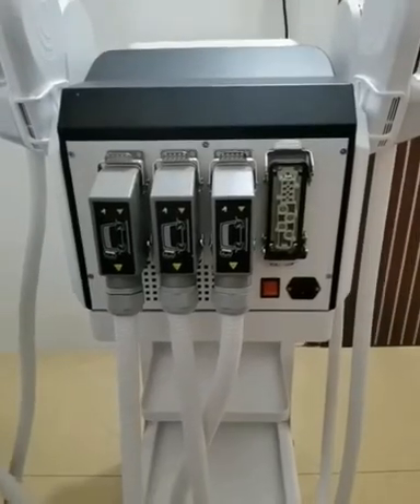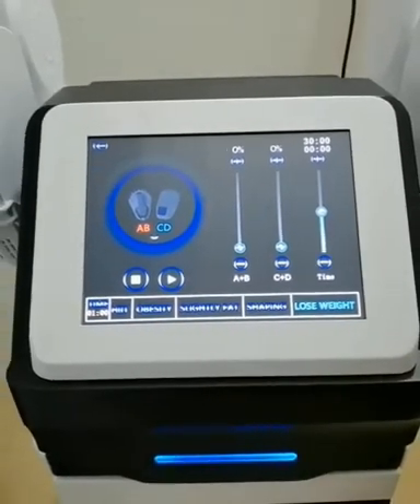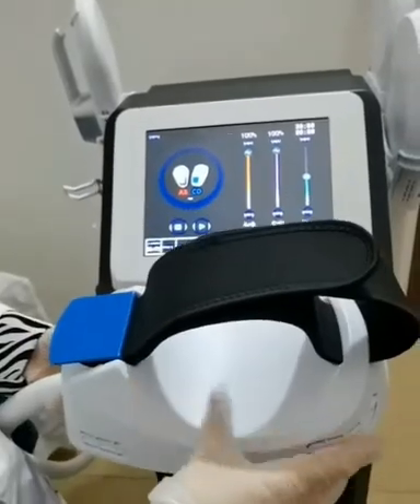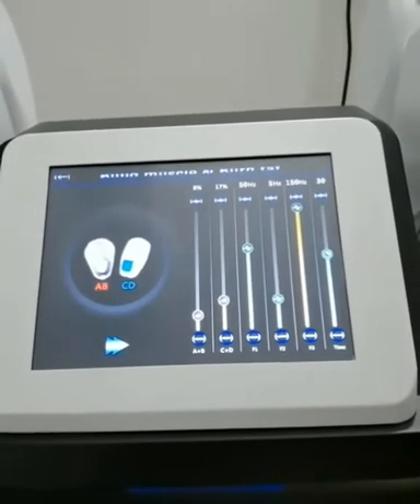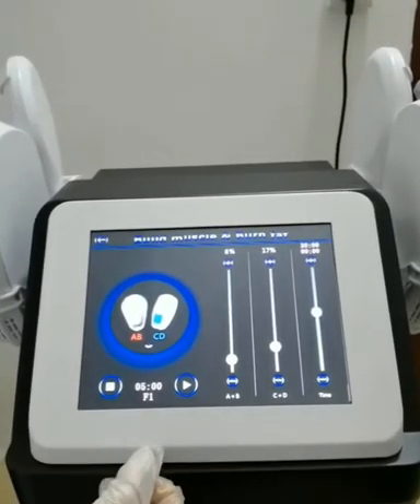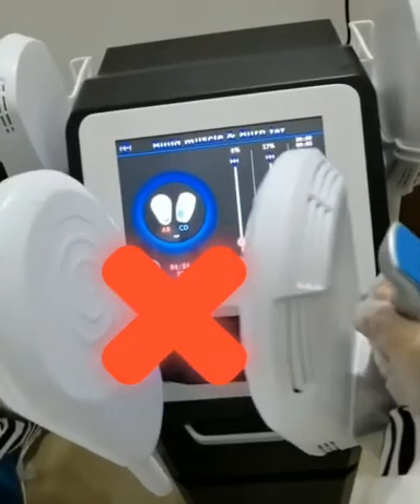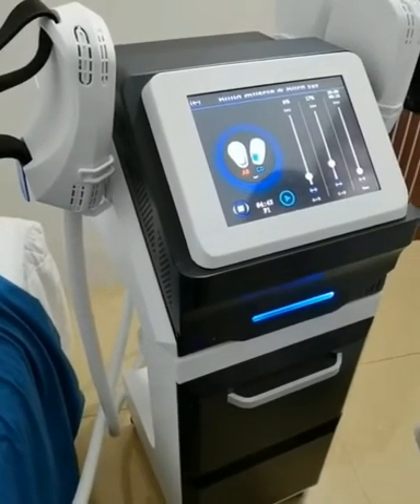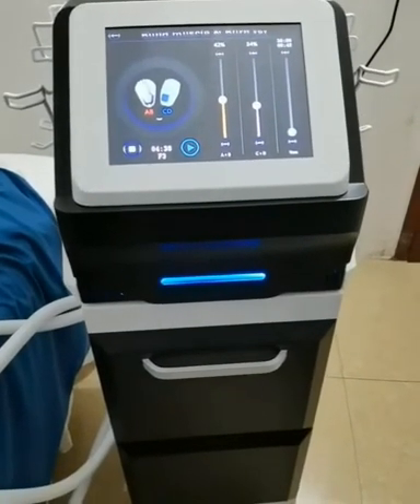Desktop 4 handles EMSculpt machine operation video